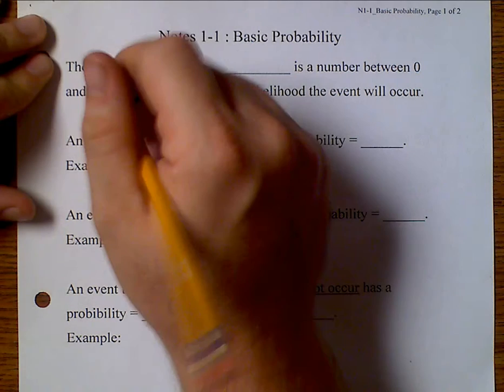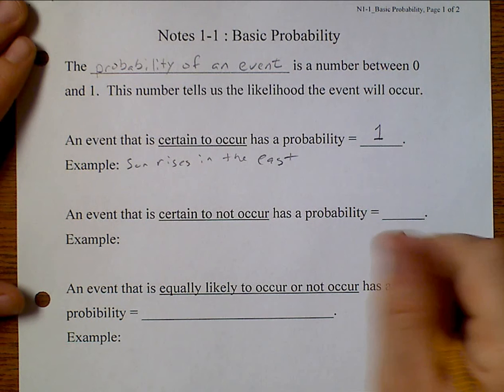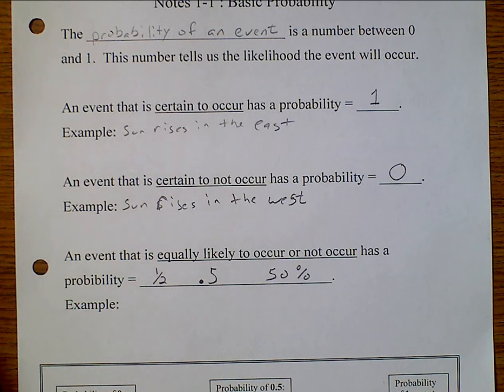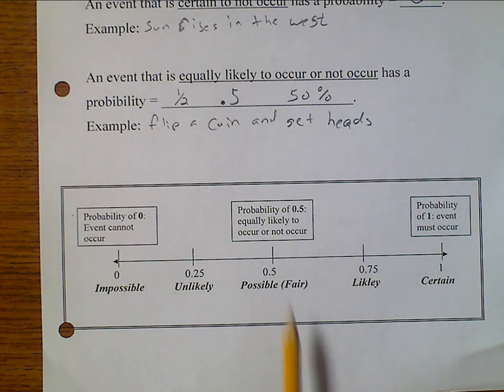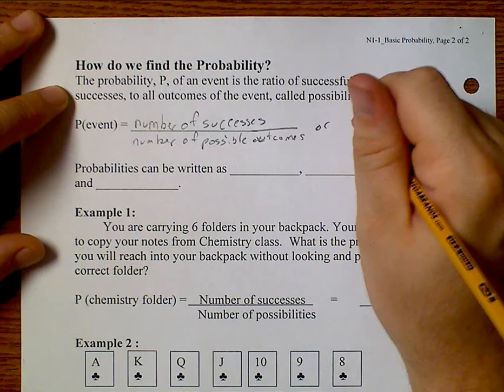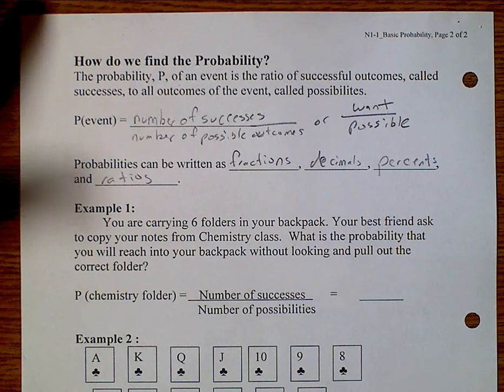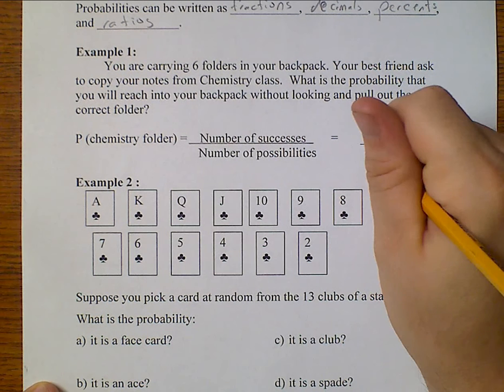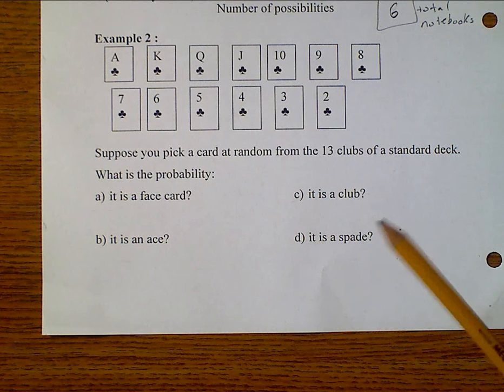Math Models (Topic 1-1) Basic Probability